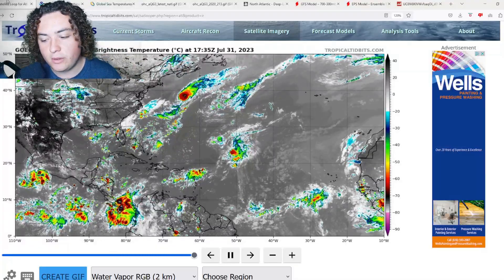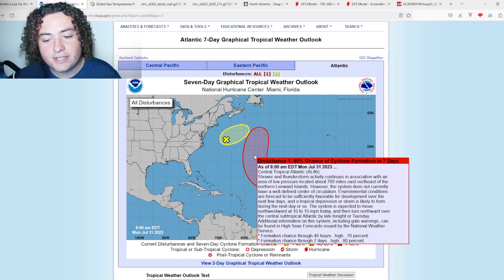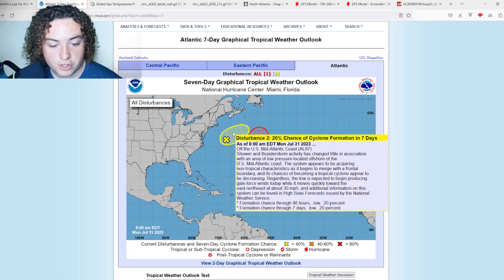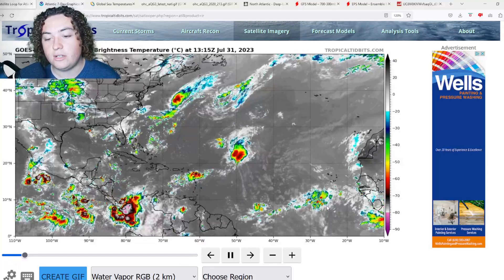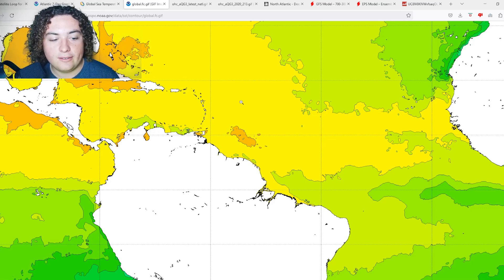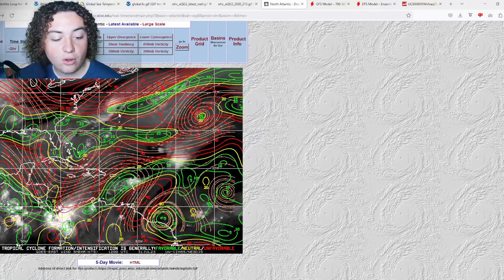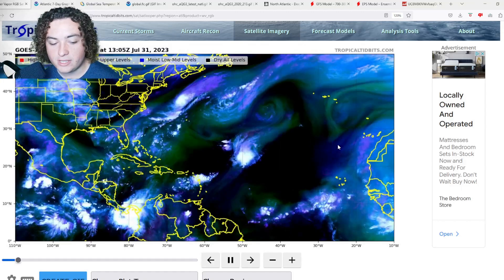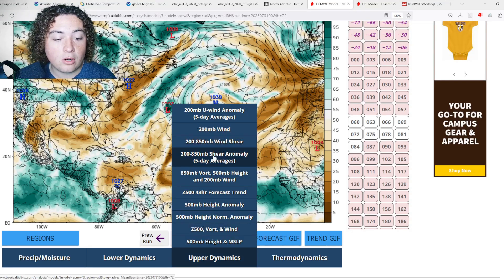Update On Invests 96L And 97L! Atlantic About To Get Active! Who Should Be Concerned?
Invest 96L has developed in the Main Development Region of the Atlantic Ocean! It currently has an 80% chance of development and many models have this potentially strengthening into a hurricane and threatening the United States!

Invest 97L has also developed off the coast of the Carolinas and already has a 20% chance of development. This also could impact land, but it is too early to tell.

There is another tropical wave that I am personally monitoring as it is moving through the Main Development Region. It appears to be organizing and showing signs of broad rotation. Considering that the shear is expected to drop considerably over the next few days across the Atlantic Ocean, and this is in a very large moisture pocket, this may have a chance of development down the road!